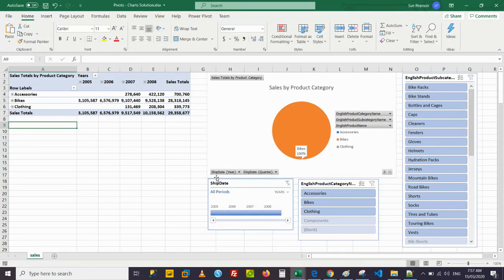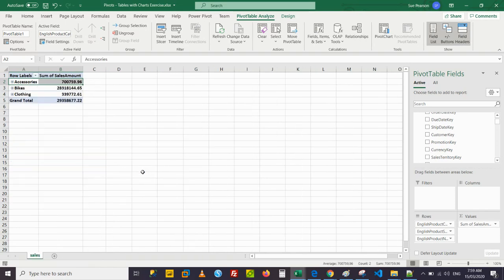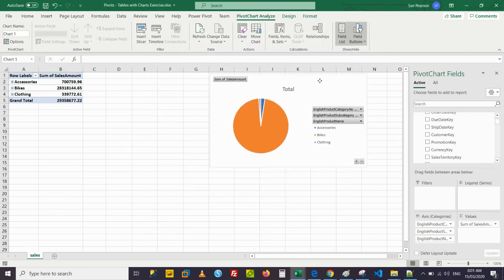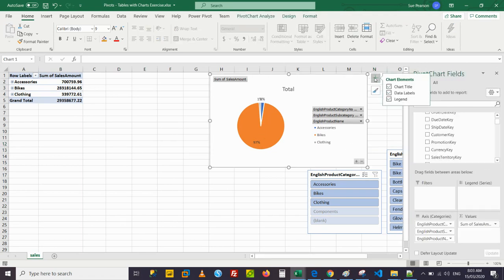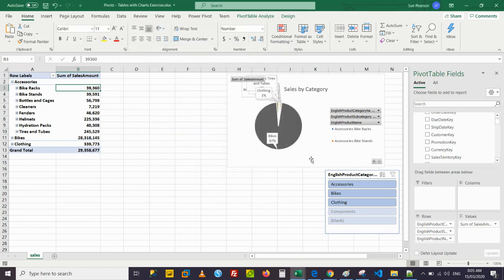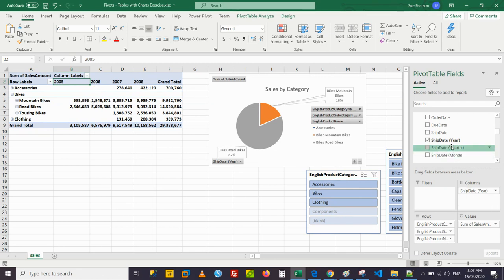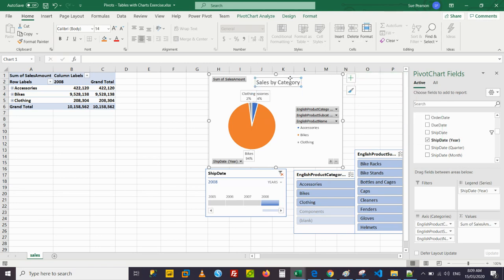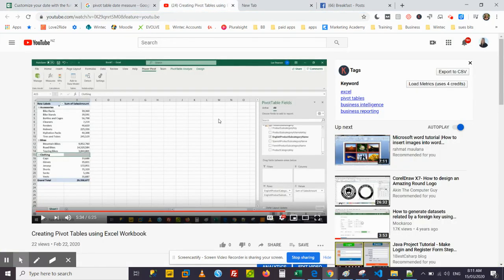Pivot Chart with slicers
Adding charts with slicers and date timeline to a pivot table